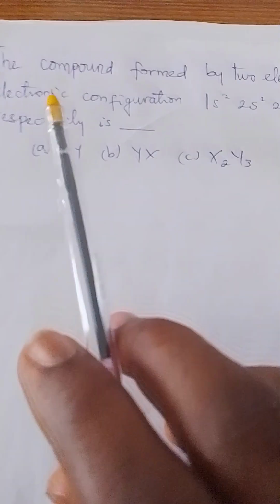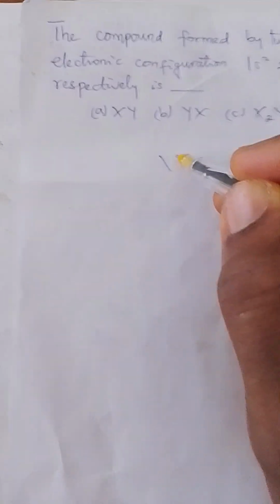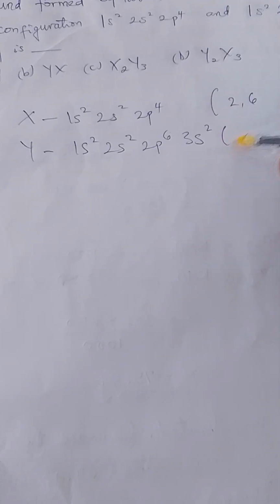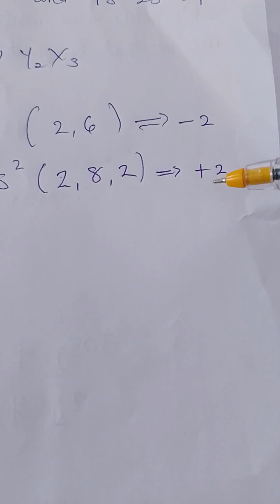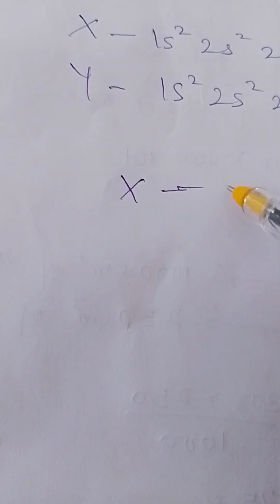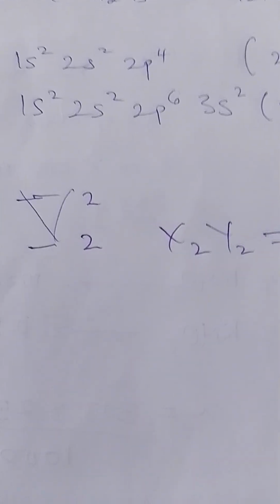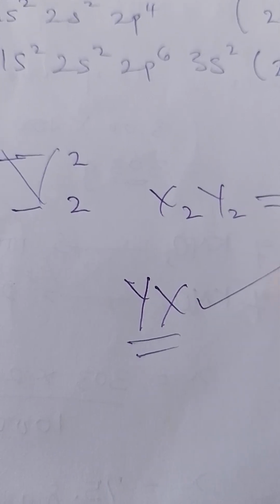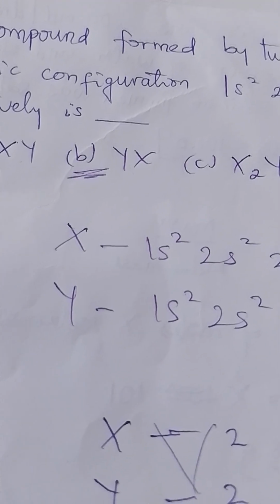Application of Bonding and Valency to determine a formula